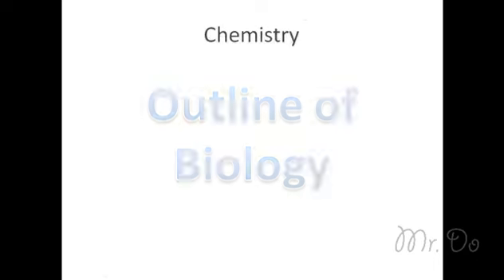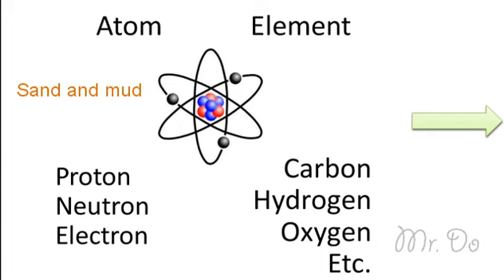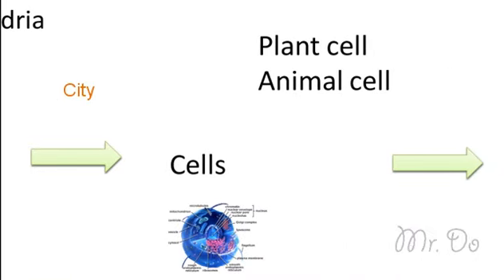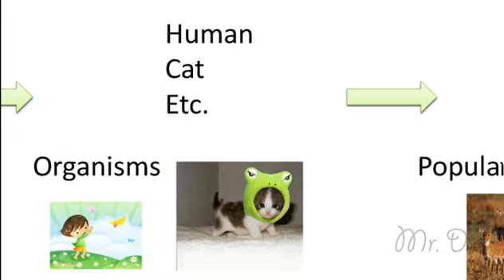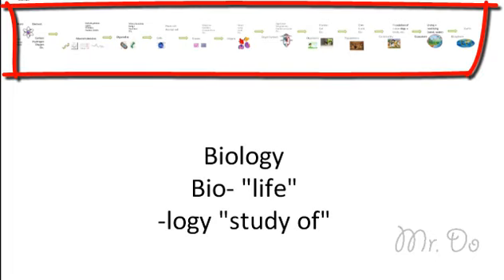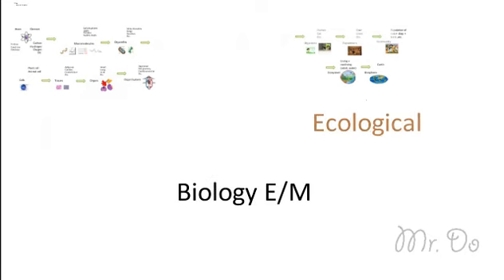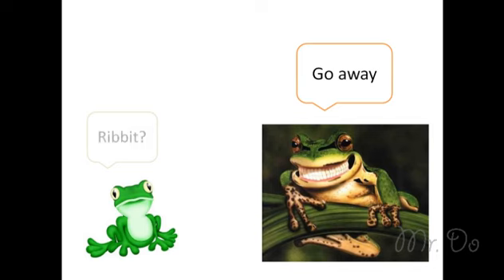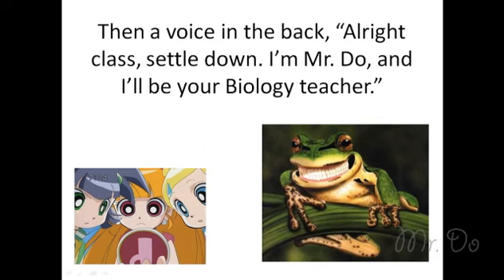biology outline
Lost?